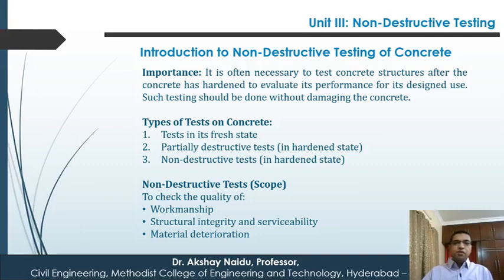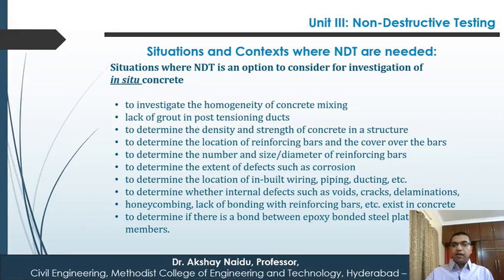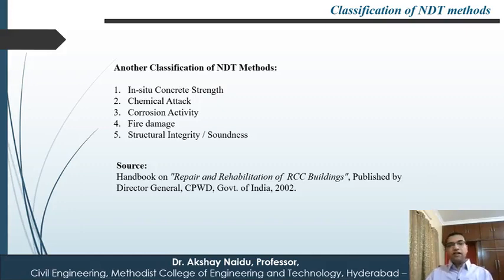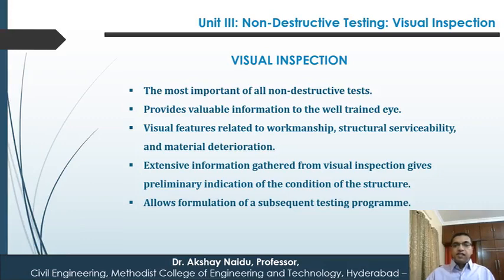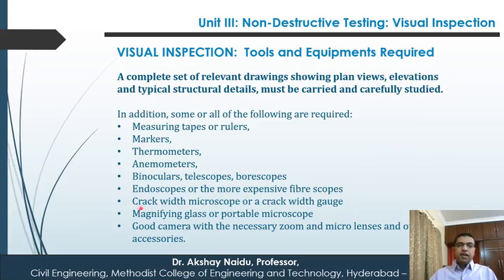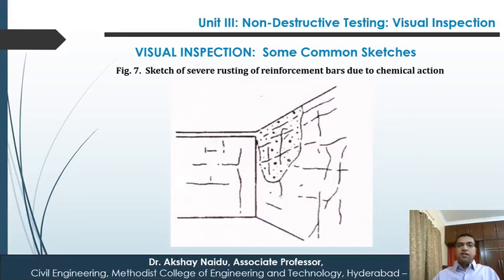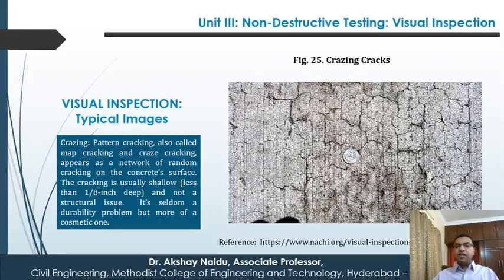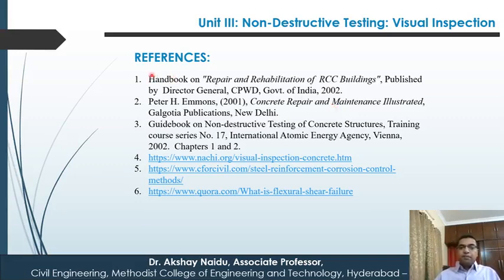Visual Inspection Technique for Non-Destructive Evaluation of Structures (Unit 3 Lec 2)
This lecture is part of a course on Repair, Retrofitting and Rehabilitation of Structures, delivered for final year students pursuing B.E. in Civil Engineering